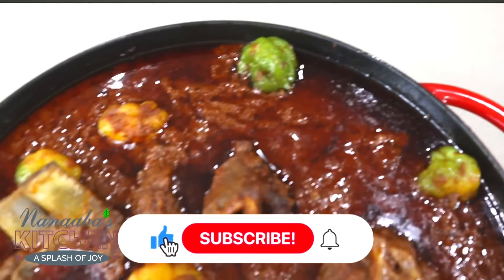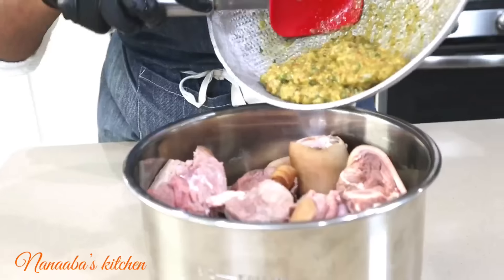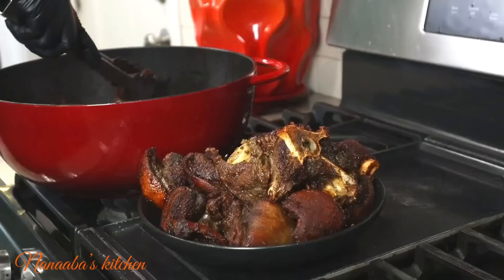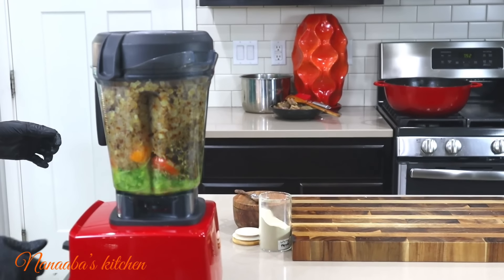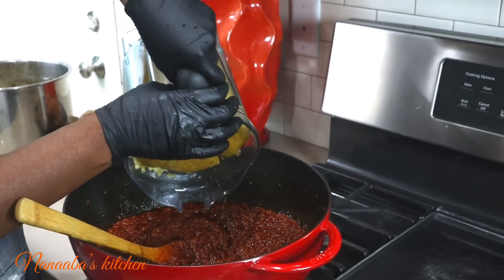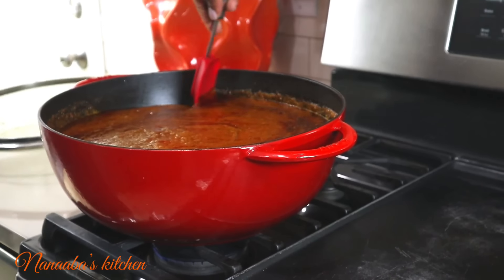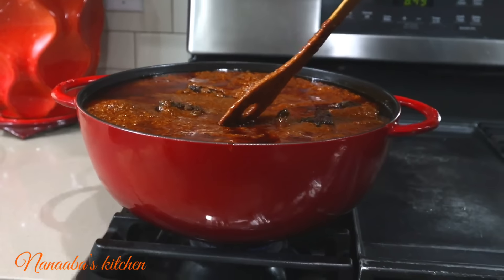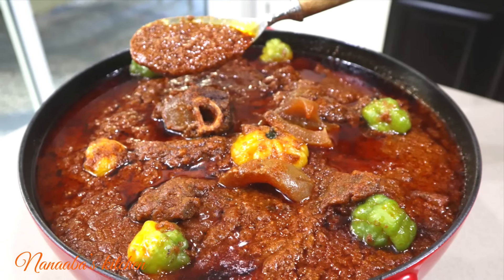Goat Stew with flavor building secrets revealed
INGREDIENTS:
* 4 lbs goat meat
* Season and pressure cook goat meat with a blend of 1/2 tsp each of fennel seeds and aniseeds, 1 scotch bonnet chili, 1 cup of chopped onion. 1 tsp each of ginger paste and garlic paste, 1 handful of slat leaf parsley, salt, 1/2 tsp crushed black pepper, 1 tsp curry powder, 1 tsp meat seasoning
* Separate fresh cooked goat, meat from its broth and shallow fry goat meat pieces in cooking oil of your choice till golden brown and set aside.
* In same oil caramelize 8 cups of chopped onions till golden Brown and add three habanero chilies and continue frying for five minutes, then transfer caramelized onions and chilies into a blender with the following ingredients: a handful of flat leaf parsley, 3 medium fresh tomatoes, tablespoon dawadawa/locust beans. Blend all into a smooth purée and set aside.
* Add 16 ounce can of tomato paste into the oil and fry for five minutes, stirring constantly and add a quarter teaspoon of baking soda and fry a further two minutes. Add 32 ounces of already made tomato base stew or tomato sauce and cook for further five minutes and add recently blended mix of caramelized onion, chili, and aromatic combo. Also, add goat meat broth stir to combine, and cook with lid, applied and on very low heat for 40 minutes stirring occasionally and the until oil resurfaces.  Then add goat, and continue cooking for 15 minutes on low heat and serve with steamed rice or rice and beans.